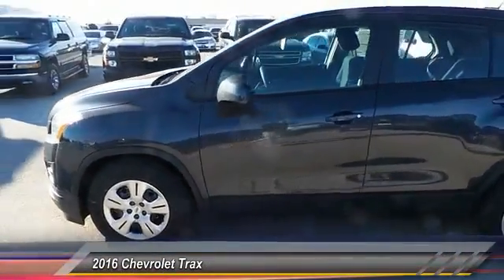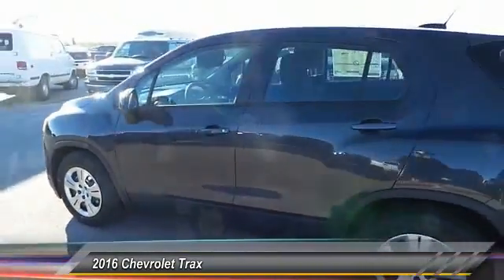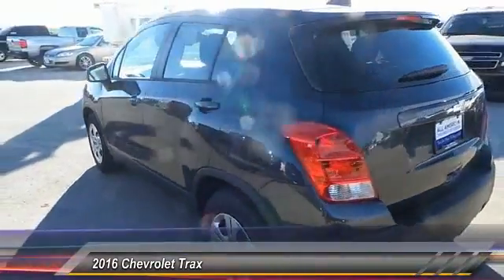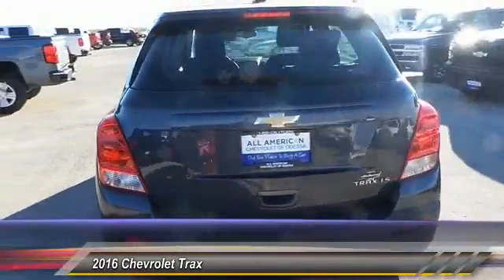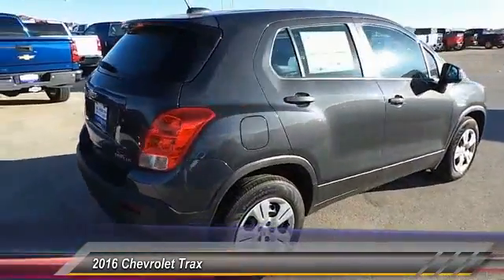2016 Chevrolet Trax Odessa TX GL155409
2016 Chevrolet Trax FWD 4dr LS w/1LS

5020 N. John Ben Shepperd Parkway

LS trim, CYBER GRAY METALLIC exterior and JET BLACK interior. iPod/MP3 Input, Onboard Communications System, TRANSMISSION, 6-SPEED AUTOMATIC, 1LS PREFERRED EQUIPMENT GROUP, Back-Up Camera. FUEL EFFICIENT 34 MPG Hwy/26 MPG City! CLICK ME! KEY FEATURES INCLUDE Back-Up Camera, iPod/MP3 Input, Onboard Communications System MP3 Player, Keyless Entry, Child Safety Locks, Steering Wheel Controls, Electronic Stability Control. OPTION PACKAGES TRANSMISSION, 6-SPEED AUTOMATIC (STD), ENGINE, ECOTEC TURBO 1.4L VARIABLE VALVE TIMING DOHC 4-CYLINDER SEQUENTIAL MFI (138 hp [102.9 kW] @ 4900 rpm, 148 lb-ft of torque [199.8 N-m] @ 1850 rpm) (STD), 1LS PREFERRED EQUIPMENT GROUP Includes Standard Equipment. LS with CYBER GRAY METALLIC exterior and JET BLACK interior features a 4 Cylinder Engine with 138 HP at 4900 RPM*. EXPERTS ARE SAYING Great Gas Mileage: 34 MPG Hwy. OUR OFFERINGS All American Chevrolet of Odessa sells new and used cars, trucks and SUVs near Midland and San Angelo, Texas. We offer financing options and incentives for all Texas Chevrolet customers. Price contains all applicable dealer incentives and non-limited factory rebates. You may qualify for additional rebates; see dealer for details.